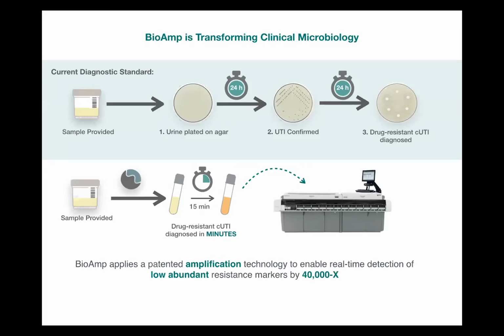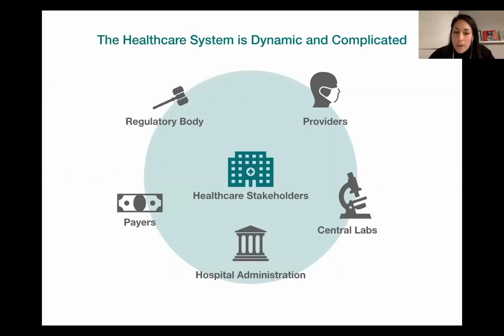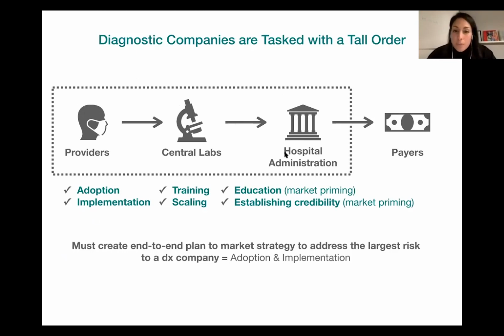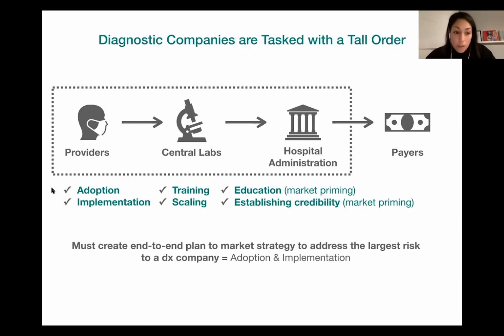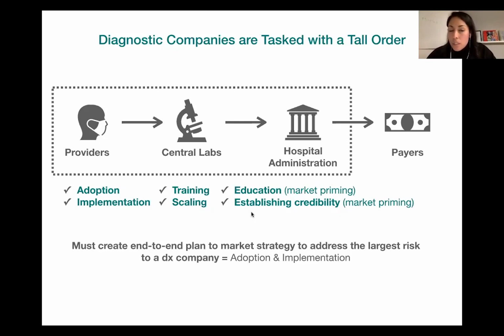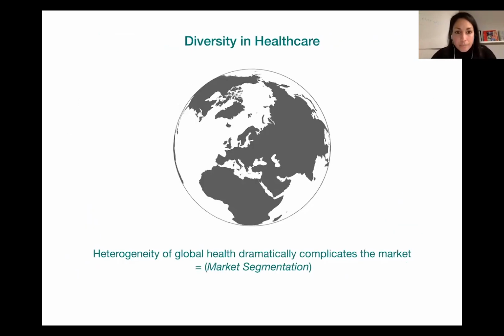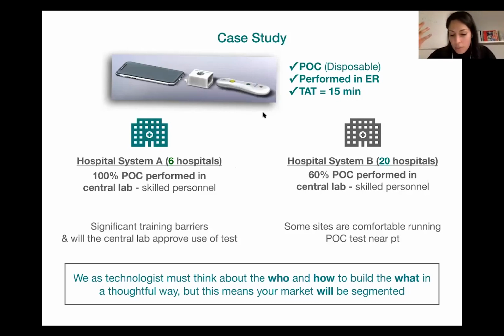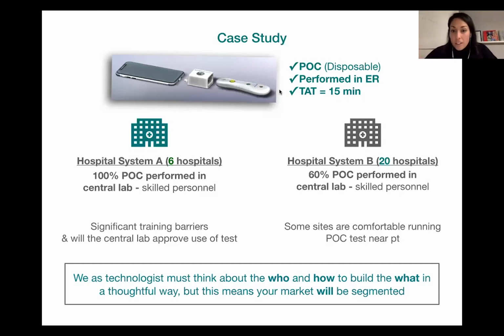Day 1 - Navigating the Diagnostic Product Market with Dr. Tara deBoer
Timestamps:

0:00 - Dr. Tara deBoer's Introduction & Bio
0:58 - Navigating the Diagnostic Product Market (Presentation)
12:34 - Q&A + Comments